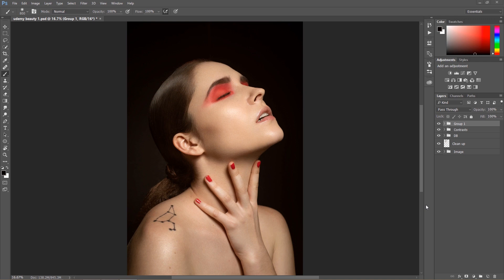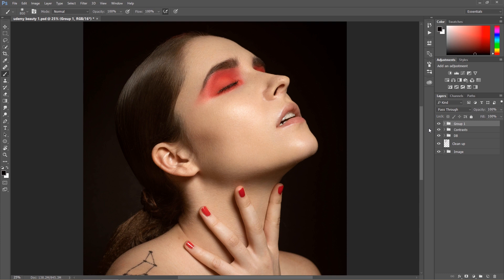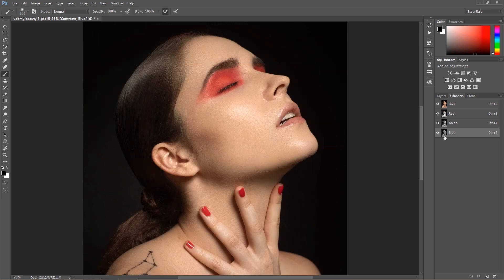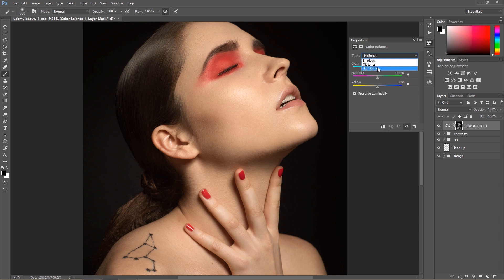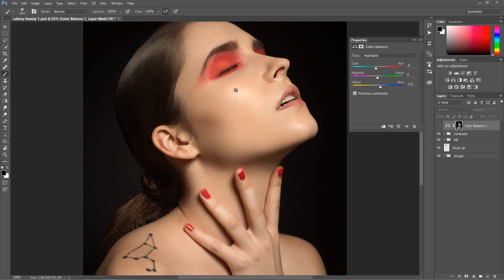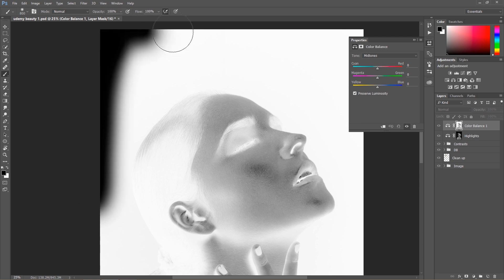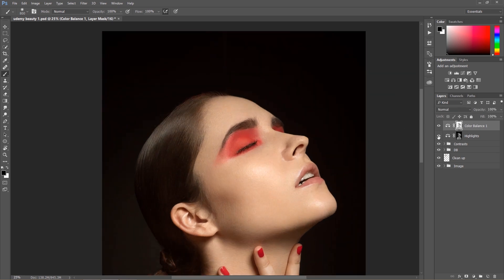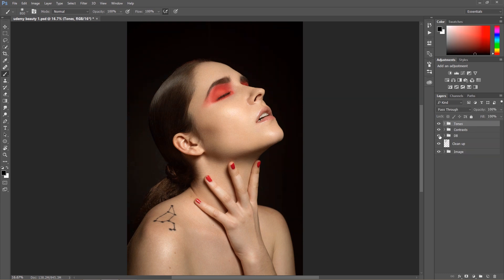Polishing Skin Tones and Uneven Colors in Photoshop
In this tutorial I am going to show You how to easily work with Tones of the portrait image using channels and color balance in Photoshop.